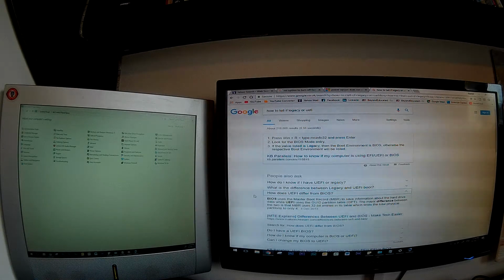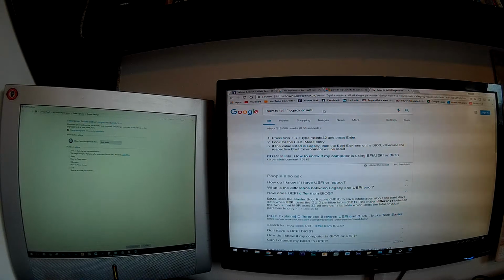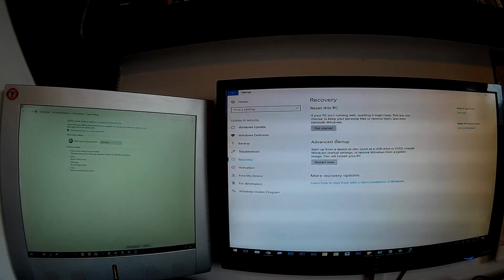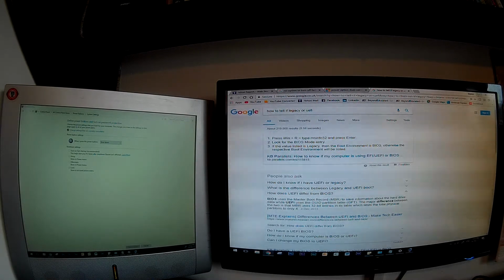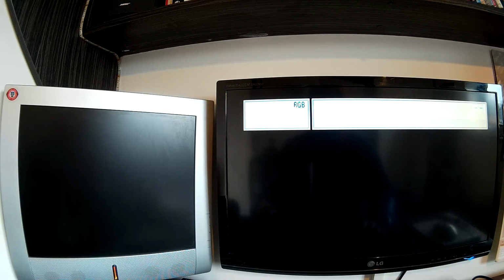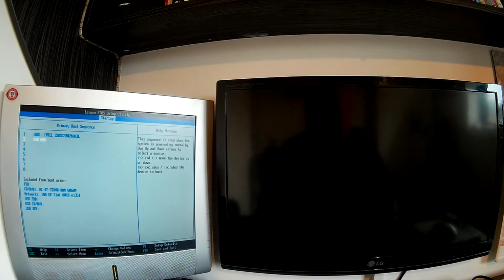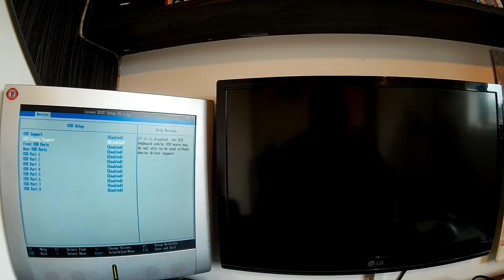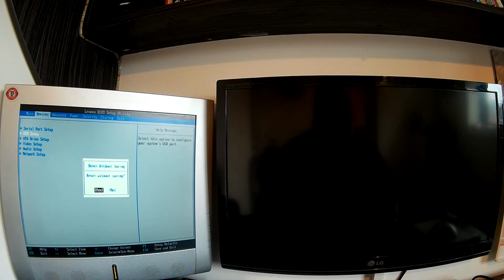Can't access BIOS windows 10 Fix | Computer won't boot with external hard drive plugged in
A fix for not being able to get into BIOS and computer not starting with external hardrive